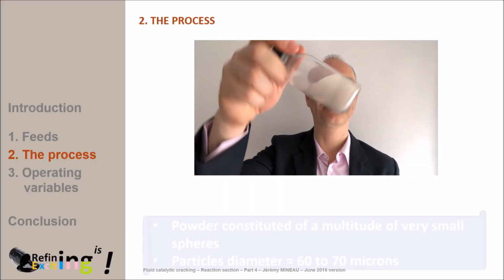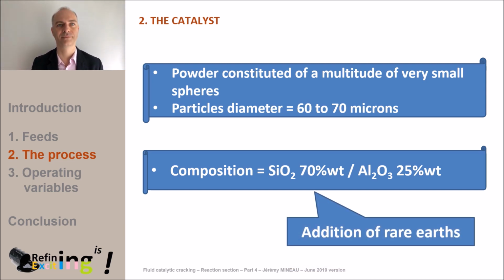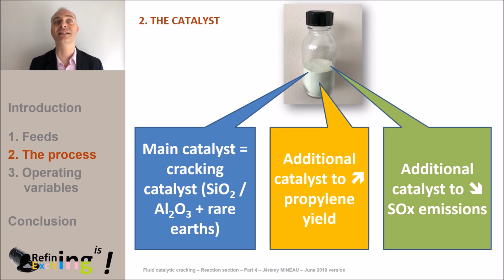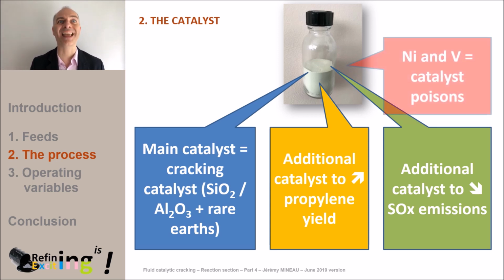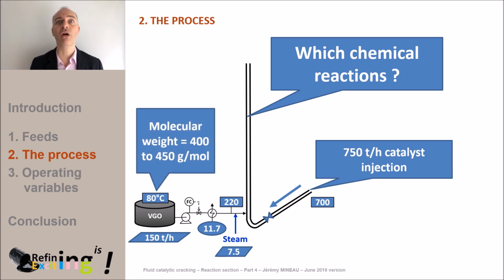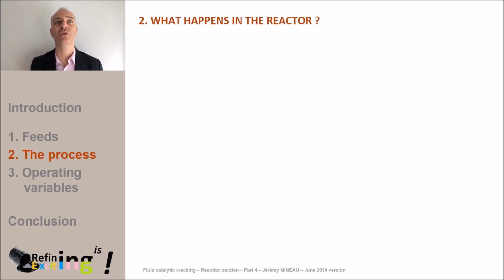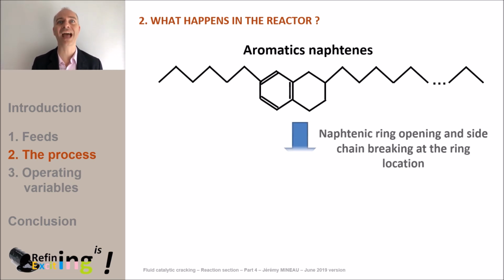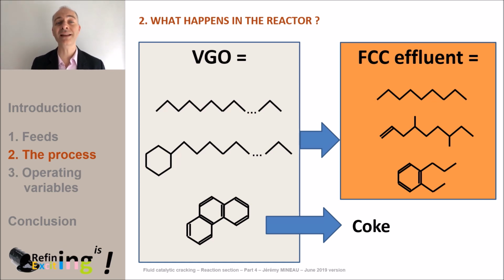MOOC - FCC - (EN) Part 4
Link to quizz at the end of last part.